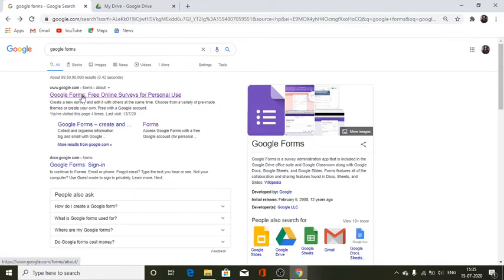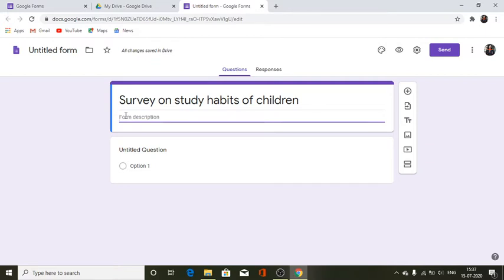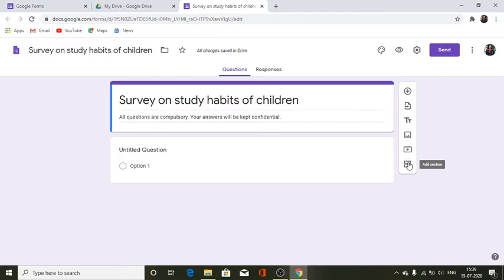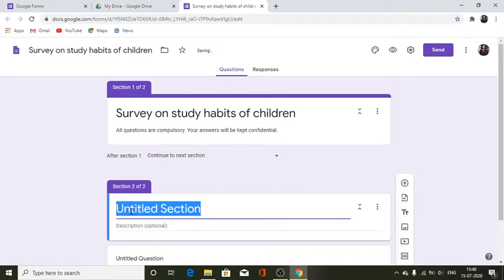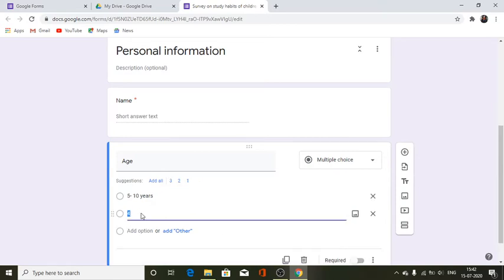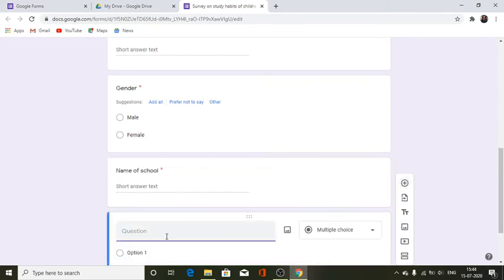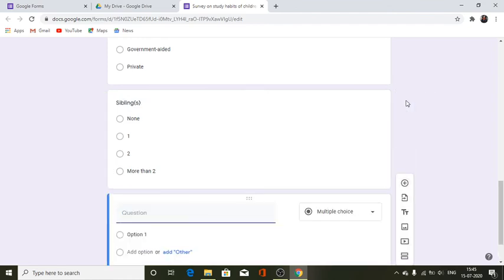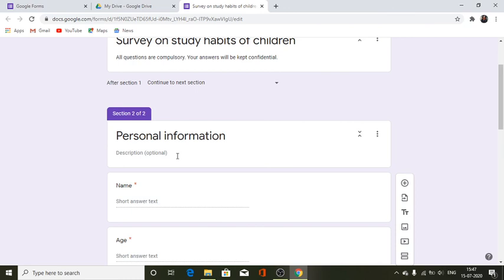Creating an online questionnaire using Google forms 1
This video will tell you how to create online questionnaires for surveys in research..